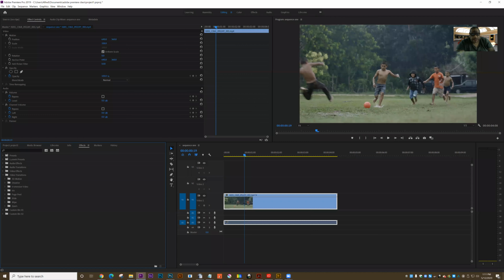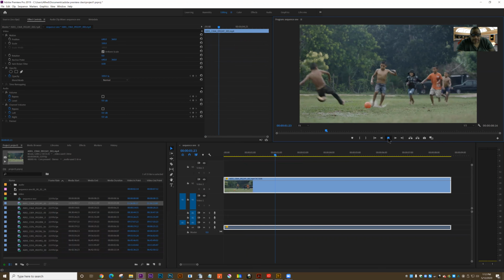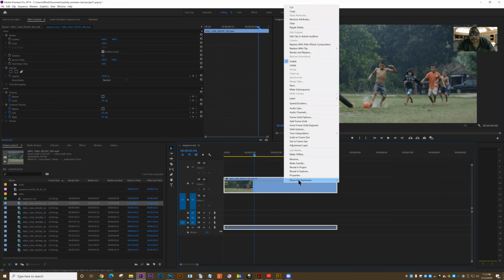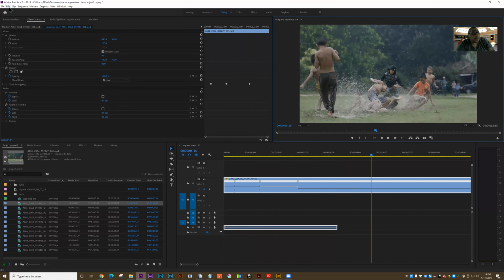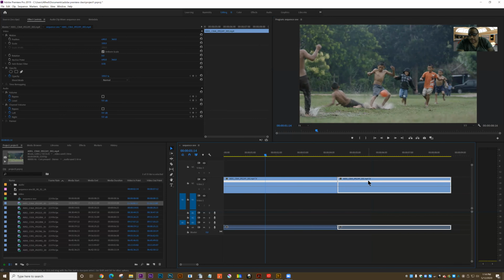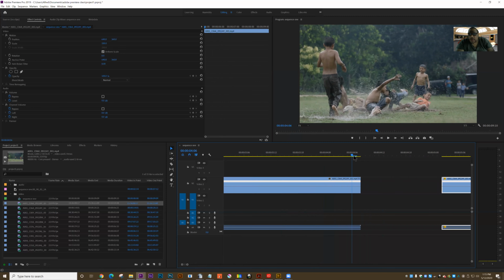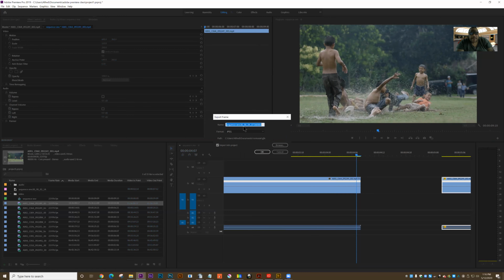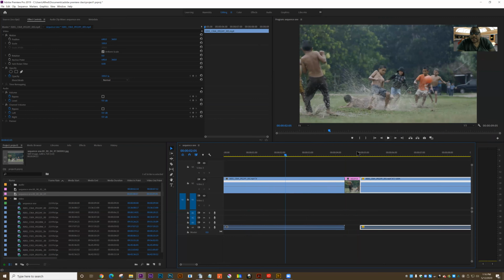adobe premiere video edits speed duration clip keyframe freeze frame reverseclip timeremapping